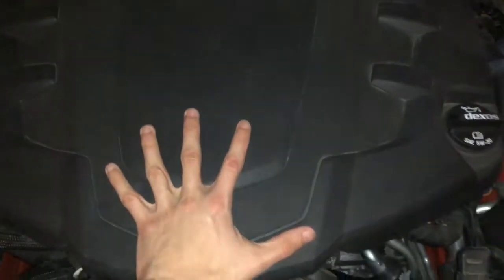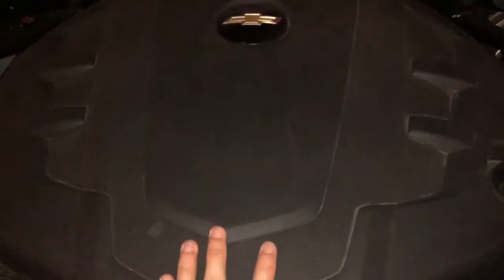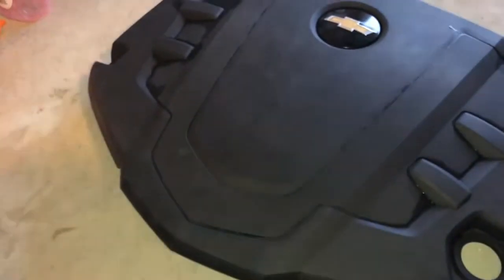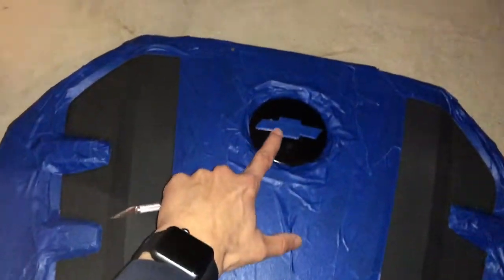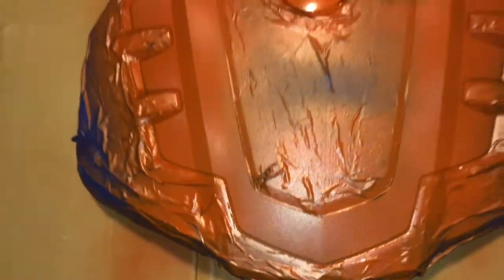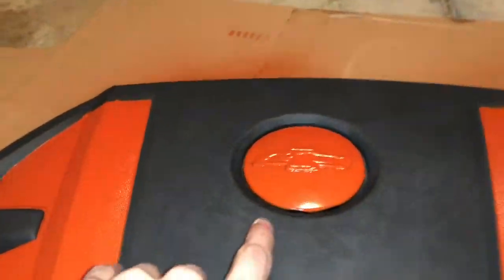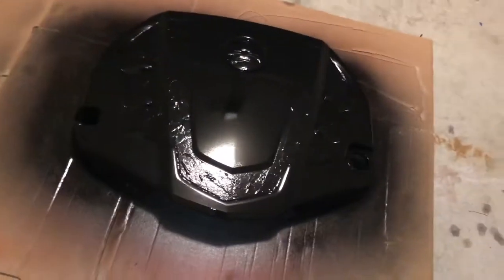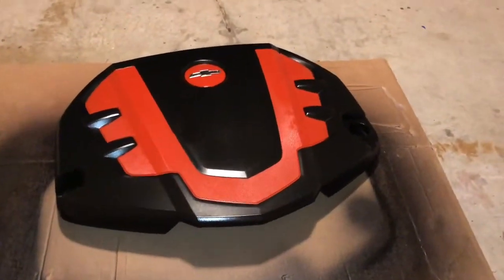V6 Camaro Engine Cover Painting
Painting the engine cover of a 2019 Camaro RS with a V6